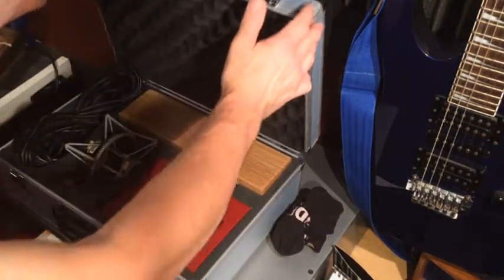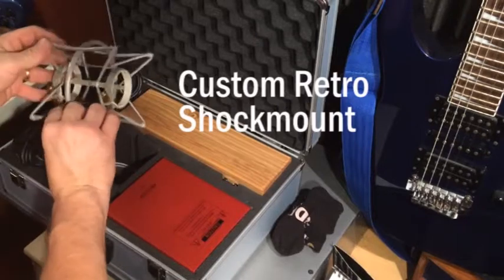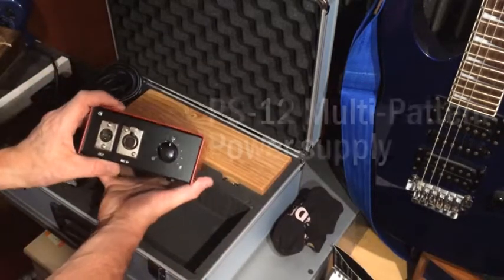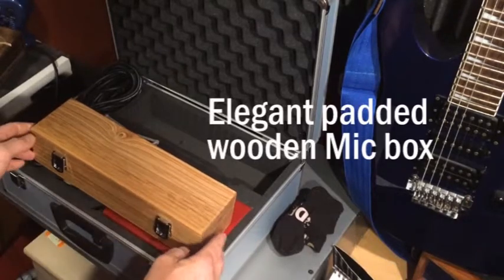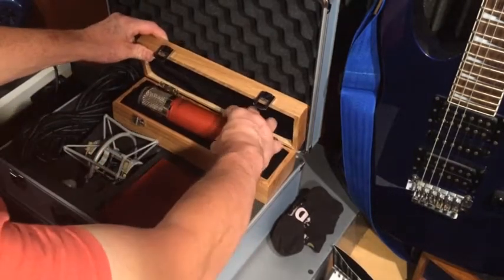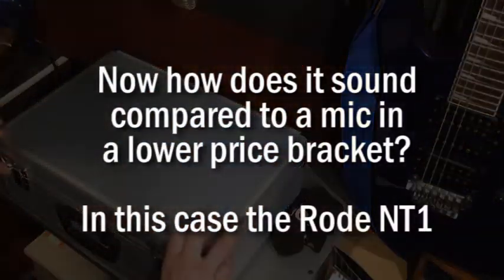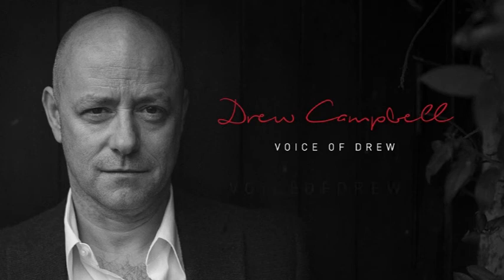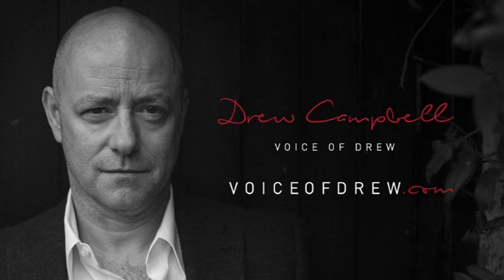Aventone CV-12 v Rode NT1 Voiceover comparison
Aventone CV-12 v Rode NT1 Voiceover comparison test.

Narration by Drew Campbell War of the Worlds monologue.